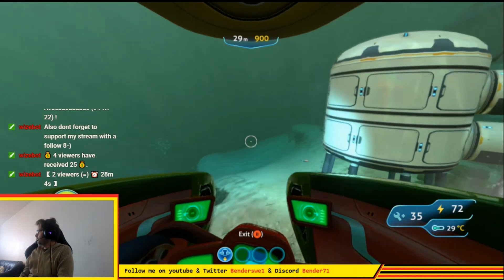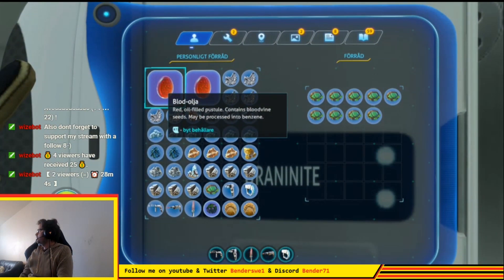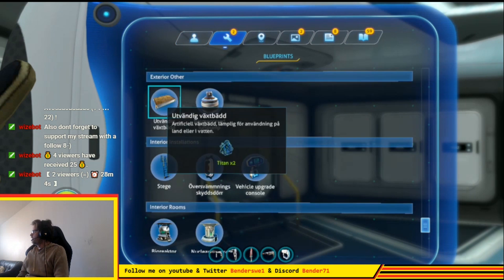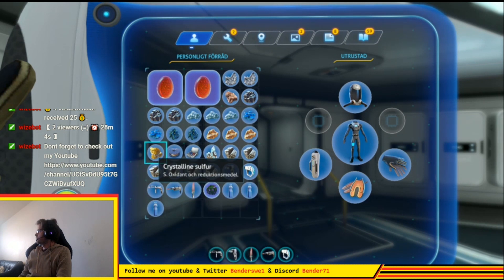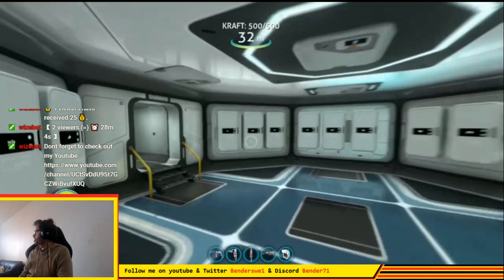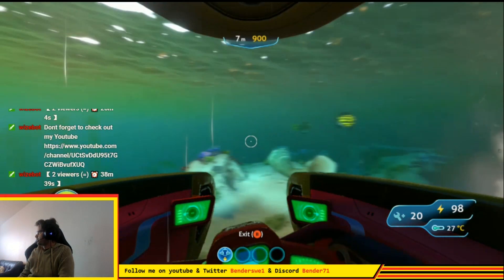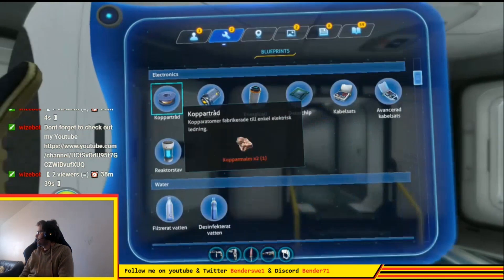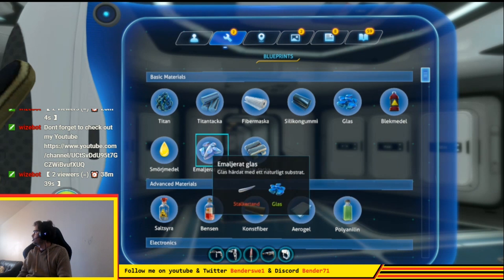Bender goes diving part17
base is taking shape and i go ore hunting